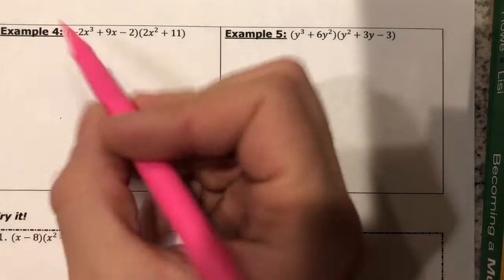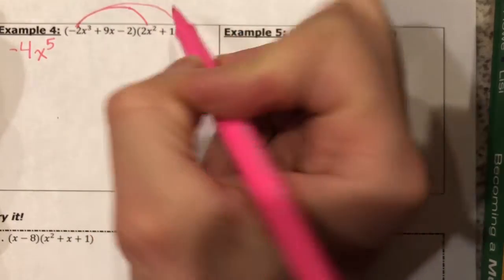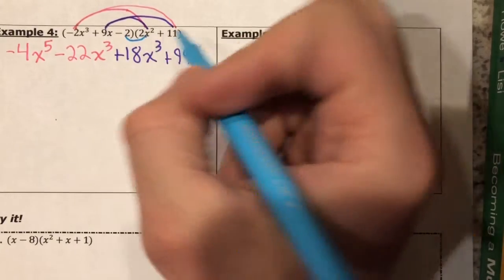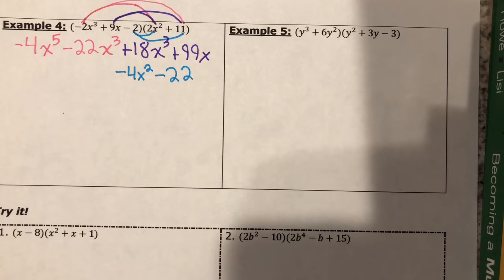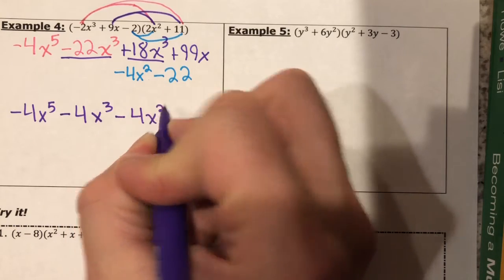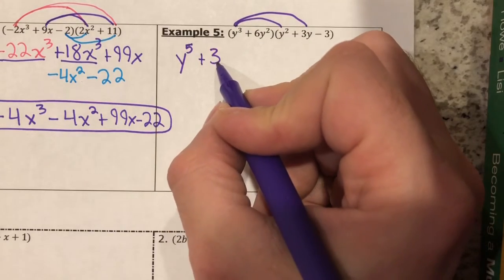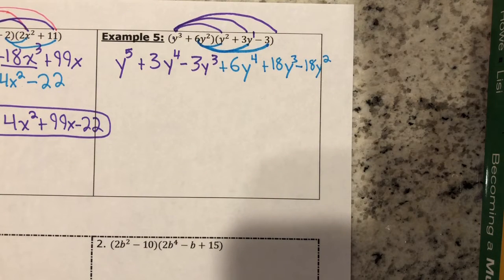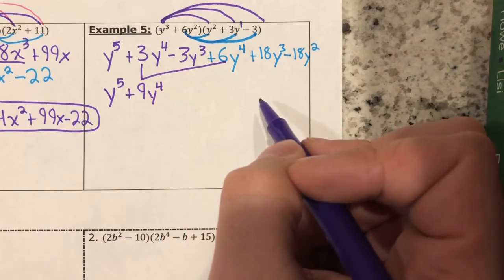Multiplying Polynomials Pt 2